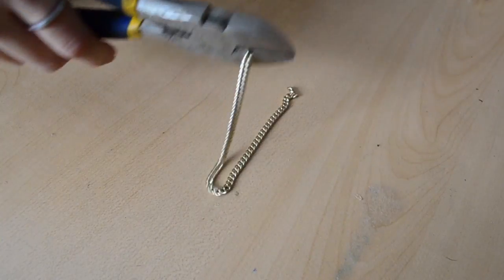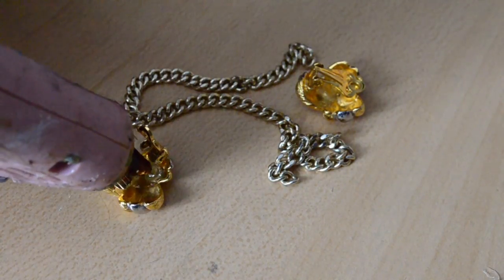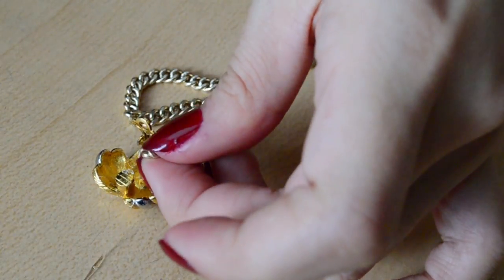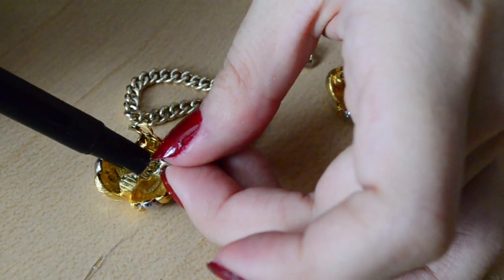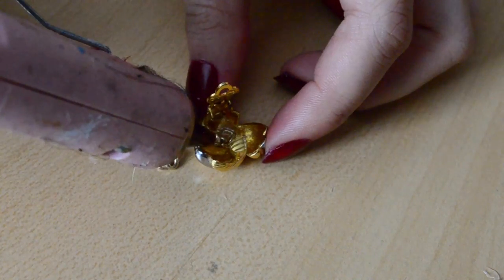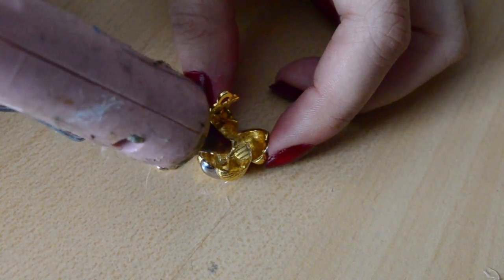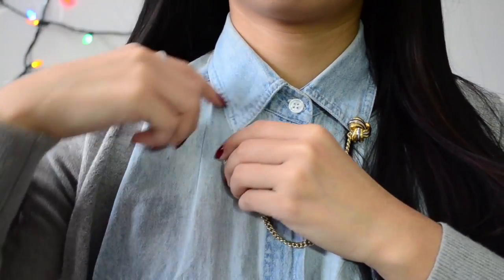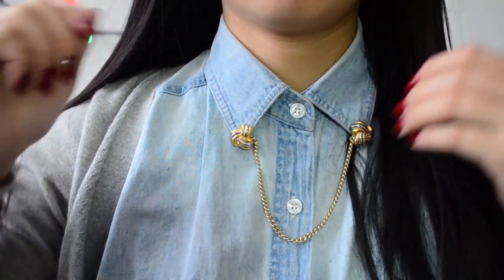✂ DIY Chain Collar Pin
I will be answering these questions in separate videos!

Song: